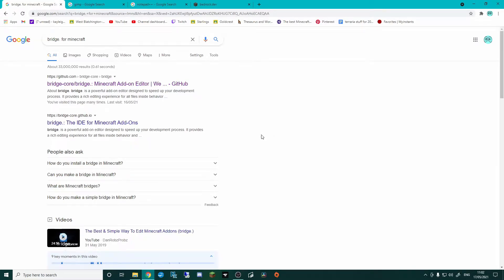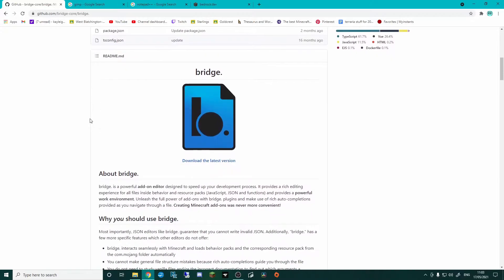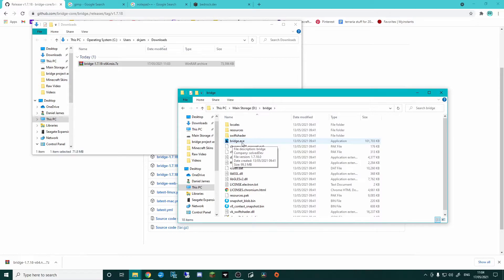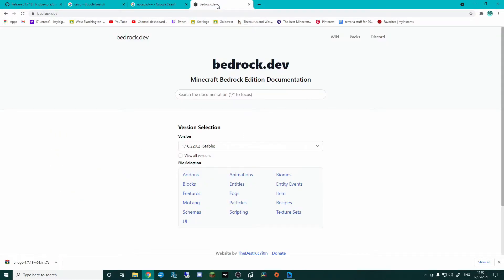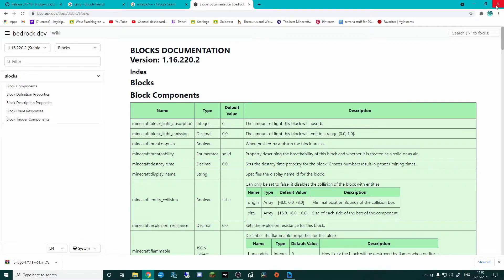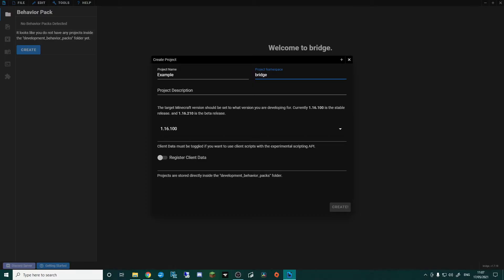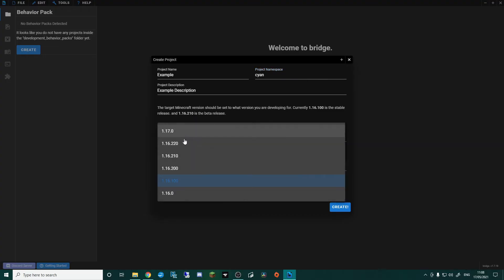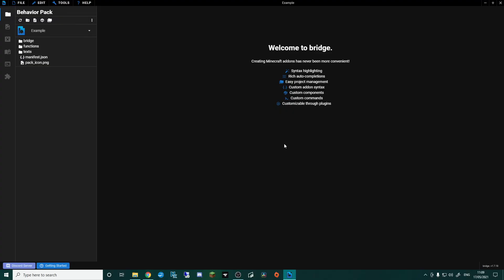Minecraft Bedrock Addons Tutorial - Bridge Workspace Setup and Other Software - Windows 10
Hello and welcome to the start of my Bridge. tutorials for making your own Minecraft Bedrock addons! In this starter video, I show you where to get Bridge. and how to get it ready to start making your own addons. I also go through some other helpful software to use with Bridge. so you can begin to create your own custom addons, from items to blocks and even entities and recipes!

►If you want to use Gimp, which is a free graphic software, then grab it here:

►Make sure to bookmark this site for documentation on all components, features etc of Minecraft Bedrock:

Handy Discord links:
►Bridge. Discord: